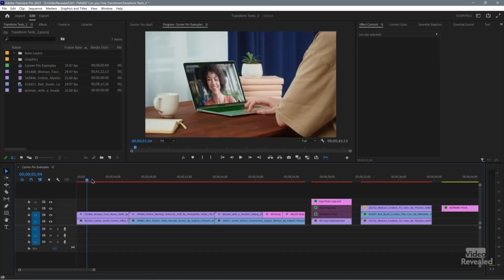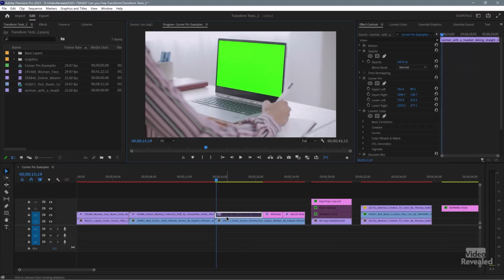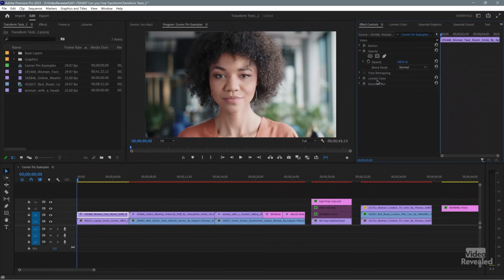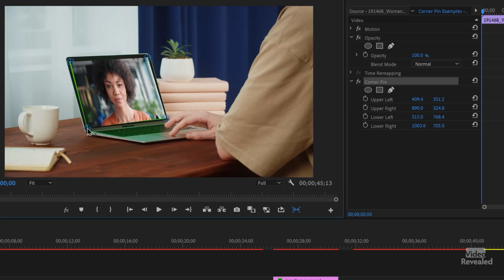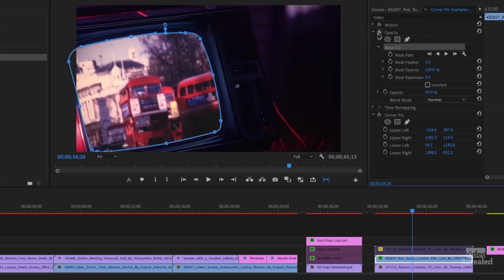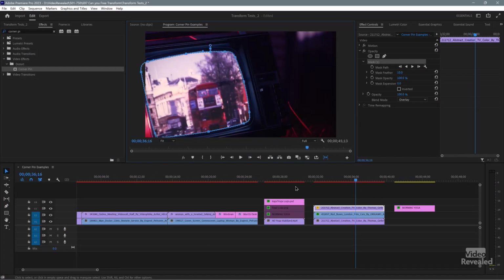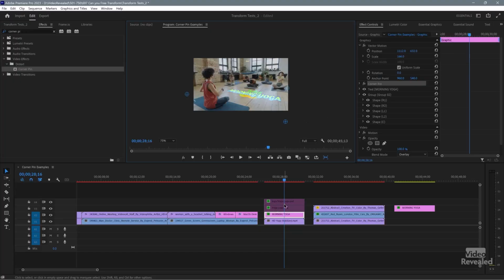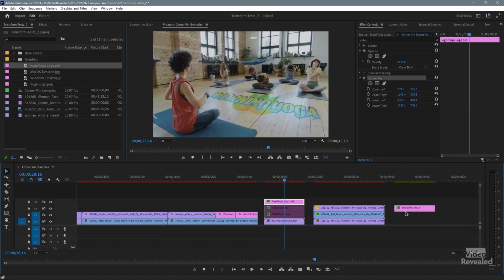Does Premiere Pro have Free Transform like Photoshop?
This tutorial explores using the Corner Pin effect to manipulate media to fit into a distorted area like a laptop screen. It also covers important compositing tips like green screen color and blend modes.

QUESTIONS?

THANKS!